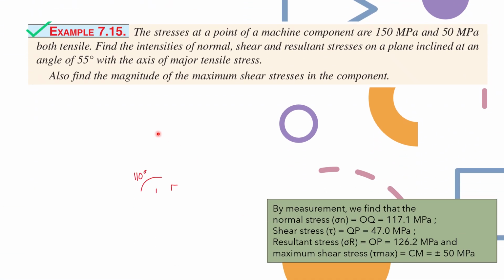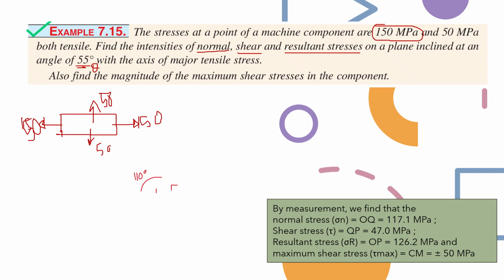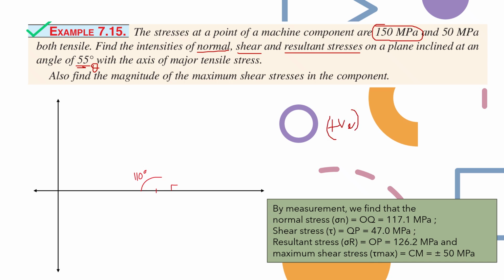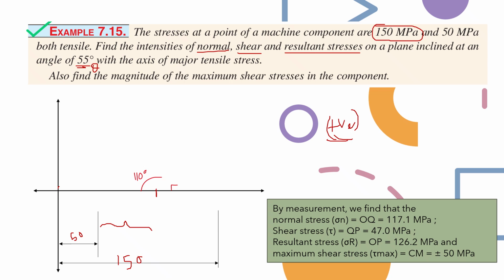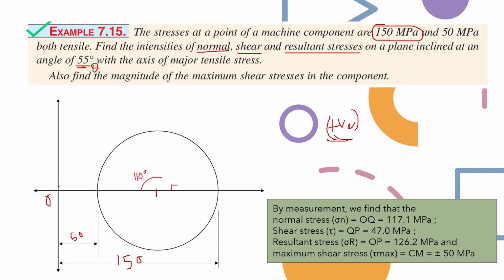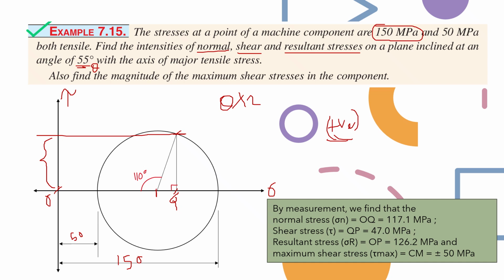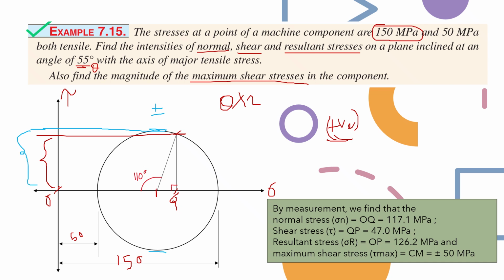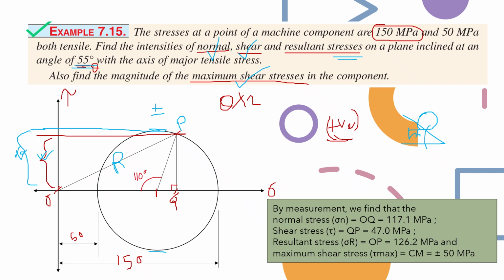Mohr's Circle Exercise-01 | Chapter-07 | Strength of Materials - RS Khurmi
Question: The stresses at a point of a machine component are 150 MPa and 50 MPa both tensile. Find the intensities of normal, shear and resultant stresses on a plane inclined at an angle of 55° with the axis of major tensile stress.
Also find the magnitude of the maximum shear stresses in the component.